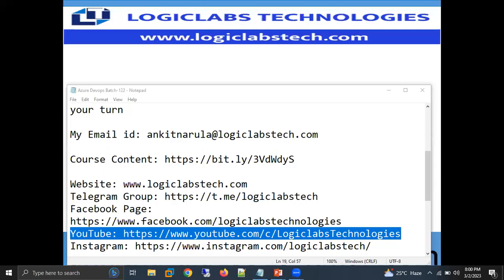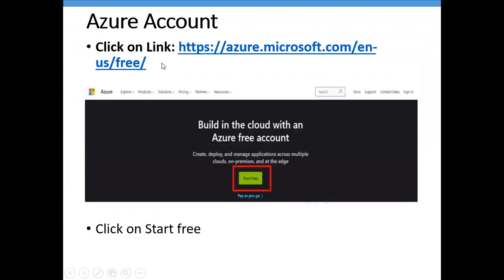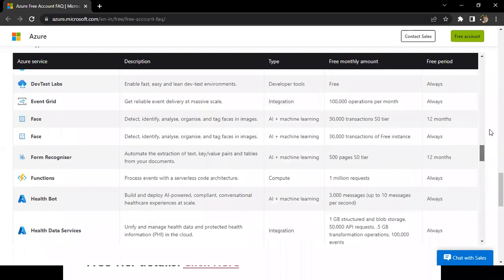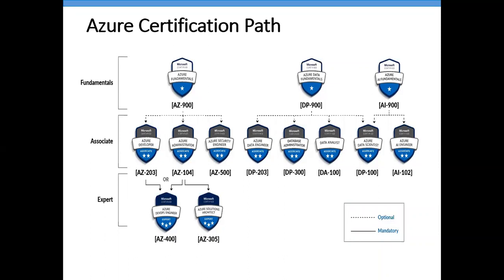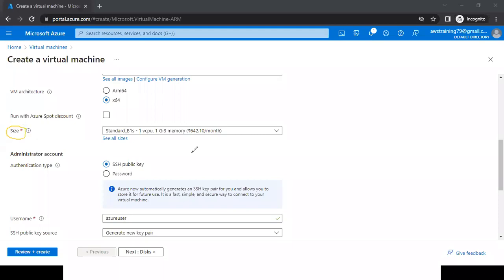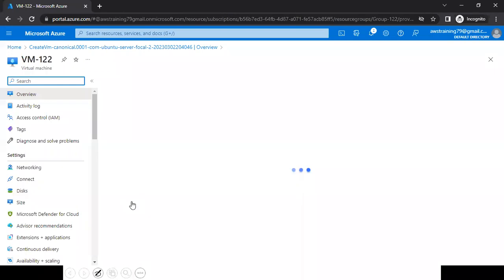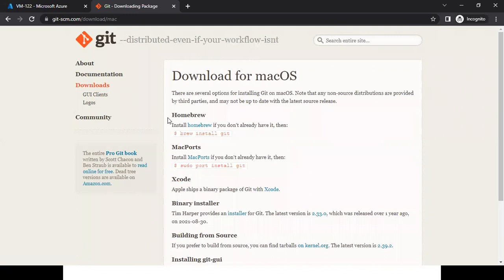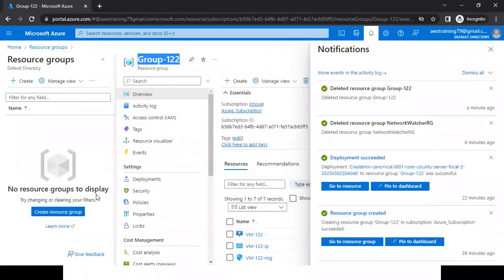Azure Devops Day 2- Batch 122